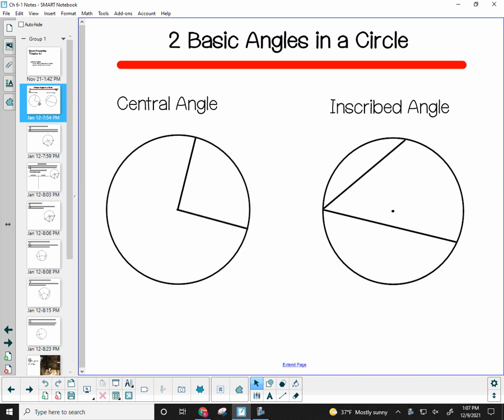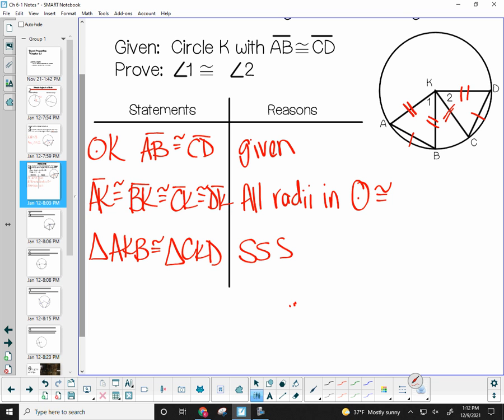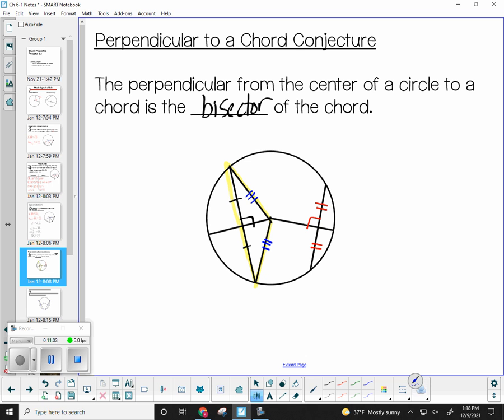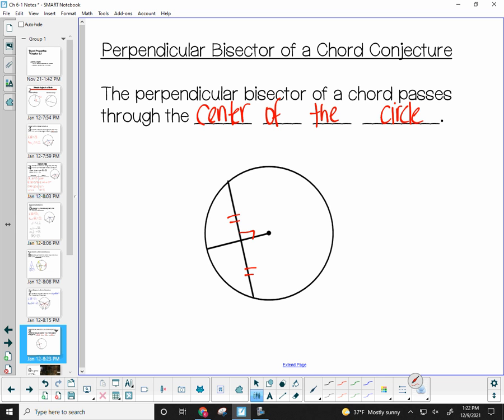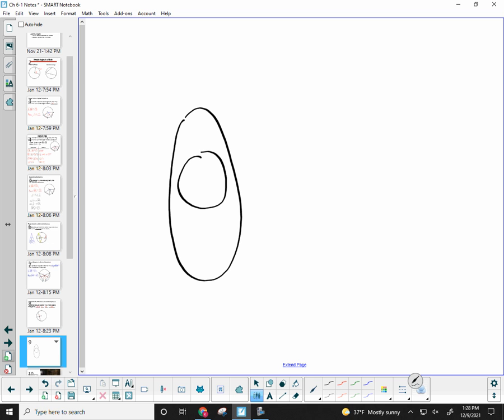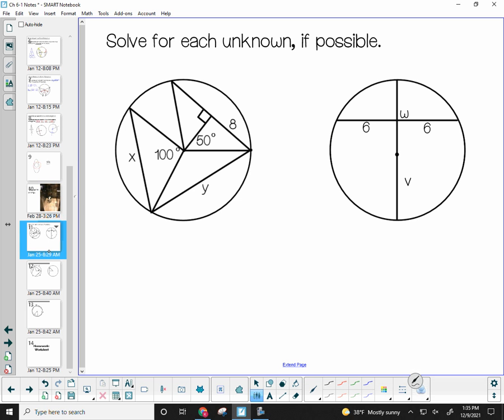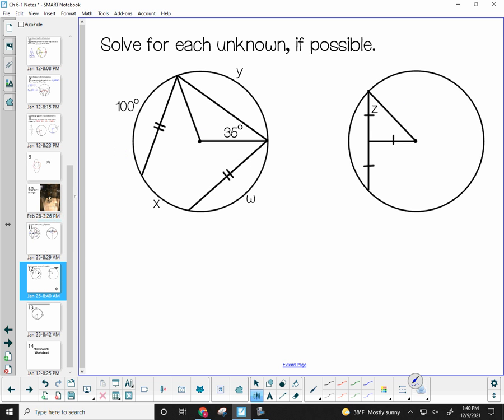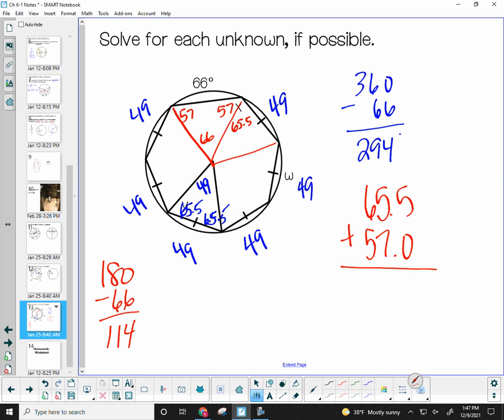12/9 - Ch 6.1 Notes